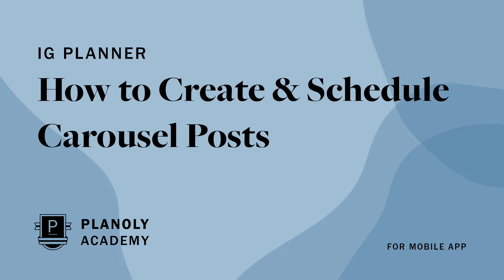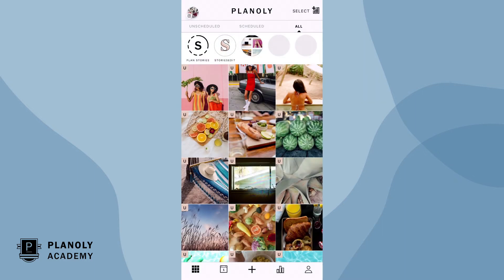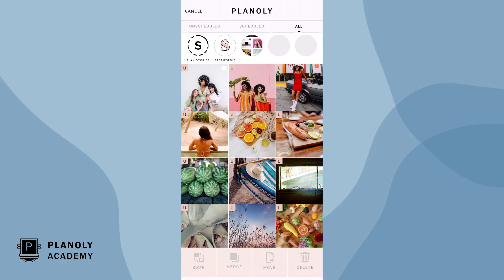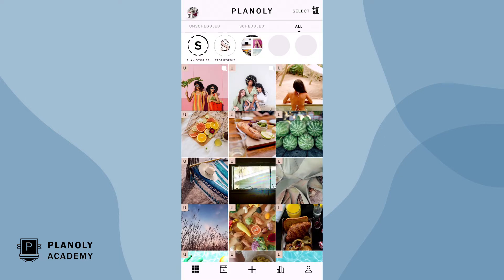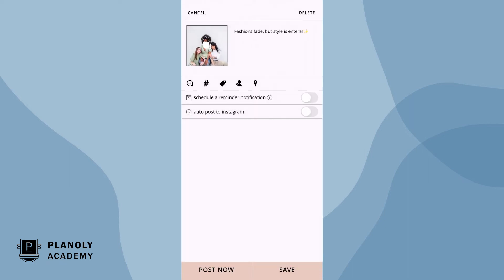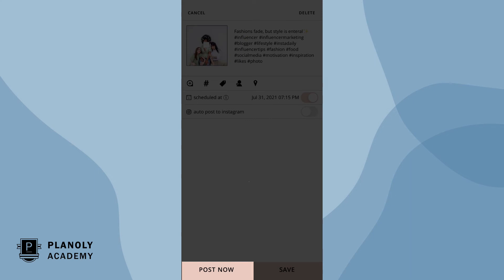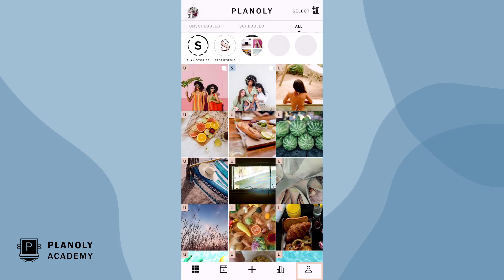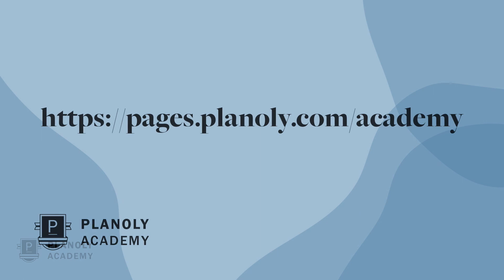Scheduling Instagram Carousel Posts Using PLANOLY's Mobile App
Curious about how to create and schedule other types of content besides Instagram grid posts? In this video, we show you how to create and schedule carousel posts on PLANOLY's web dashboard.